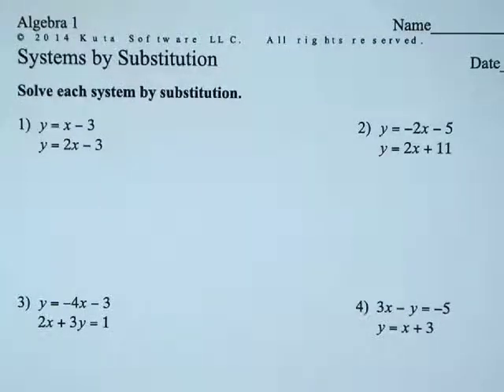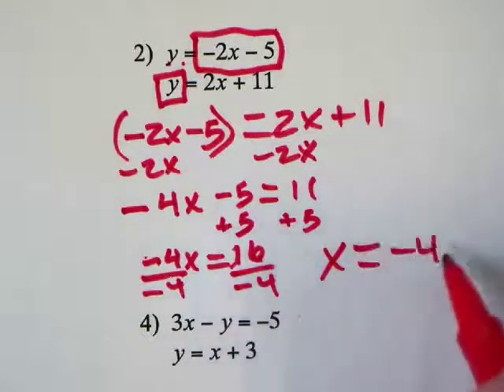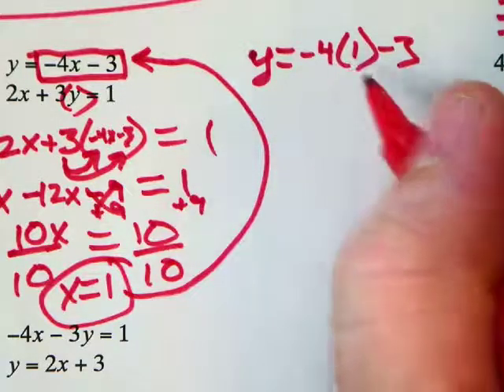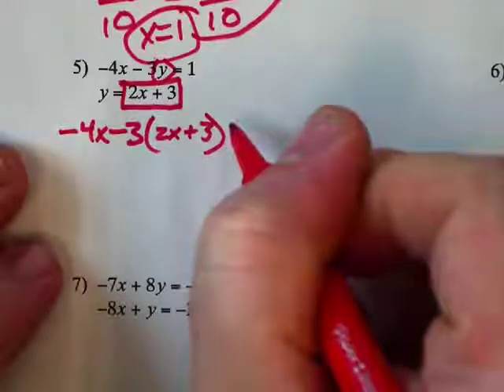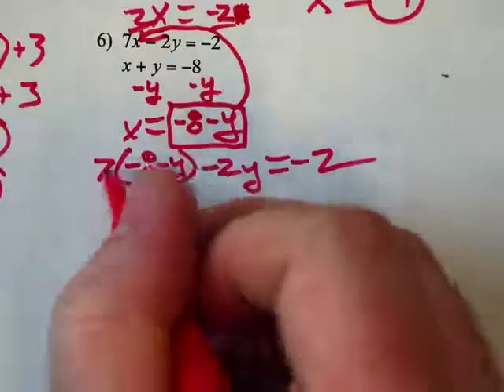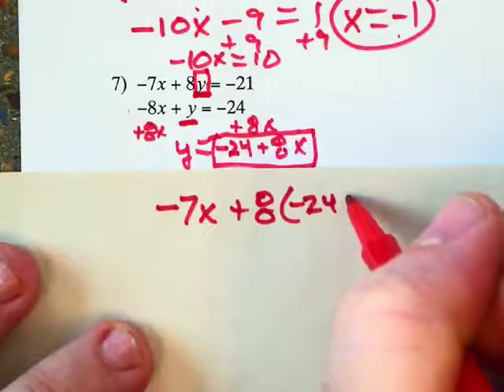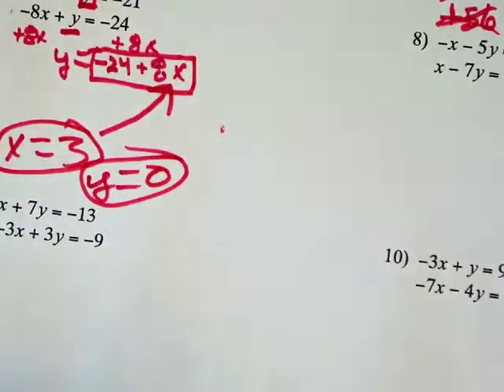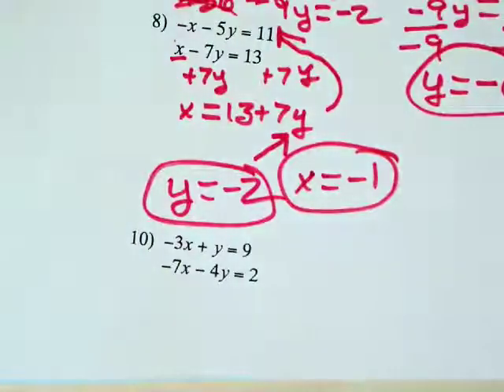Systems by Substitution